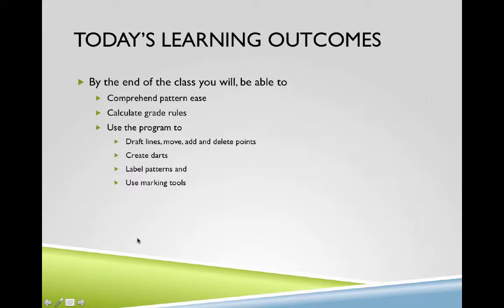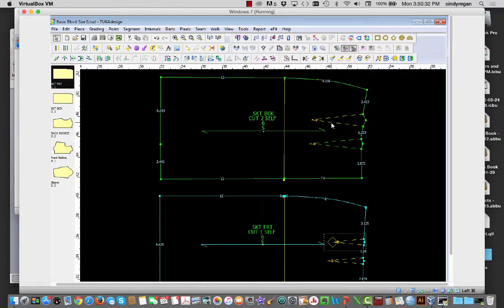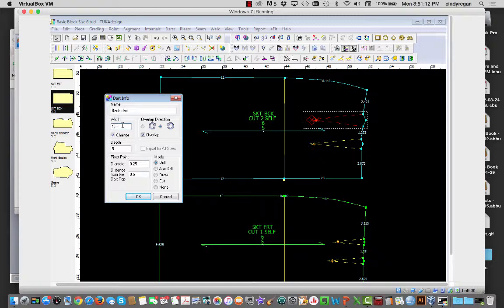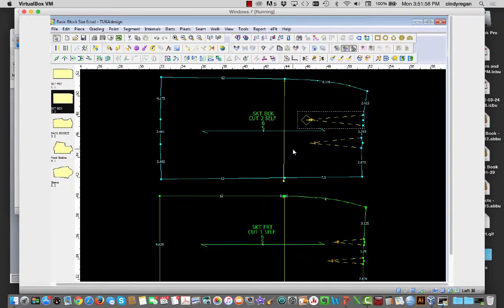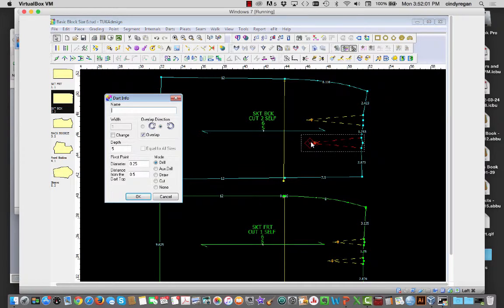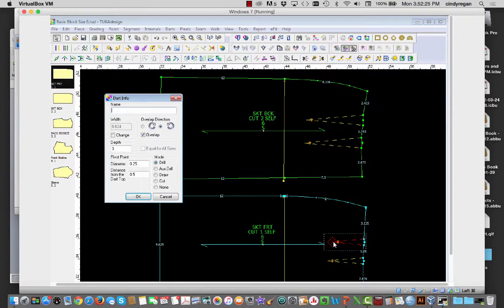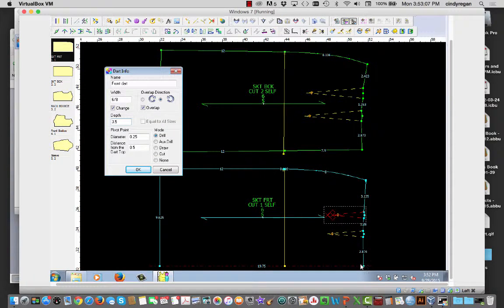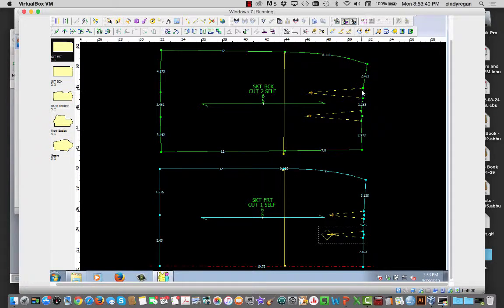Wk 1 dart basics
Labeling and changing dart width and depth